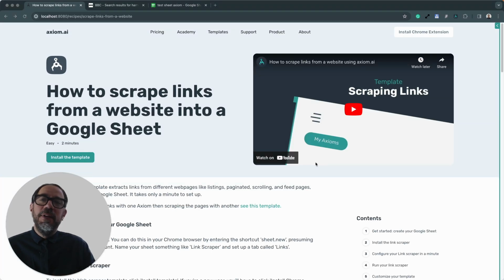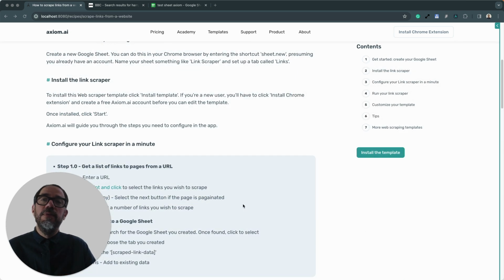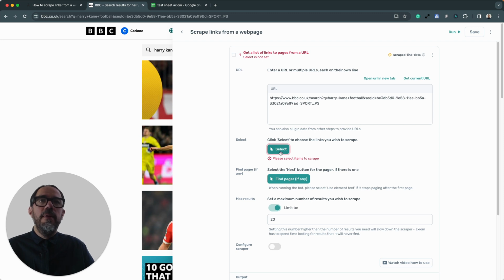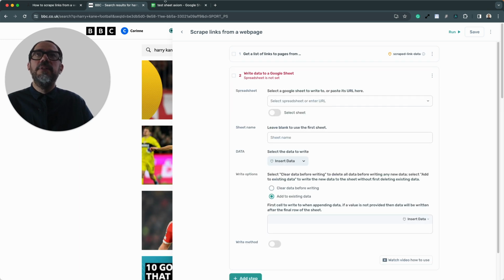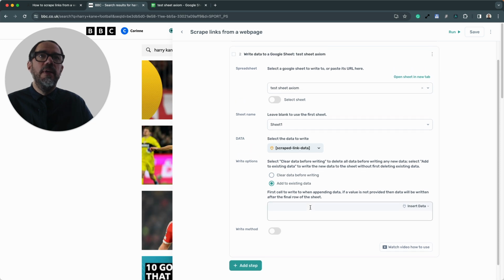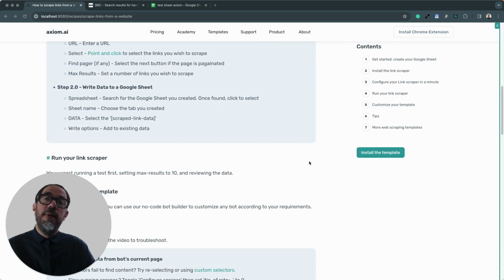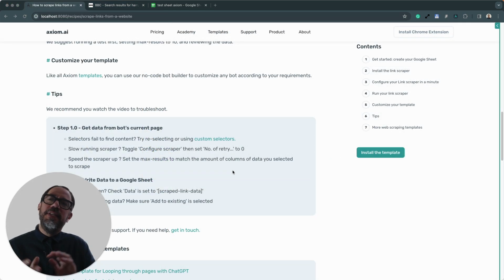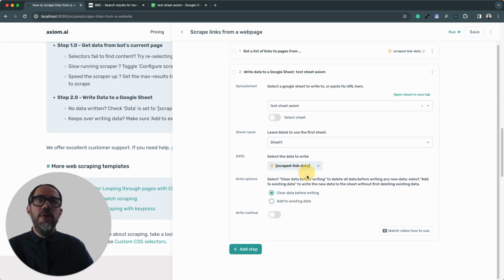Easy Link Scraping into Google Sheets: No Coding Required!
Learn how to effortlessly create a bot using Axiom.ai that automates link scraping from any URL and exports the data to a Google Sheet without any coding skills required. This step-by-step guide will assist you in scraping web data into Google Sheets and streamline your workflow.

00:00 Intro
00:27 What does the template do?
00:46 Install the template
01:16 Configure the template
01:26 Step 1.0 - Get a list of links to pages from a URL
02:38 Step 2.0 - Write Data to a Google Sheet
03:38 Running the scraper
04:25 Tips for using the scraper
06:20 Customer support